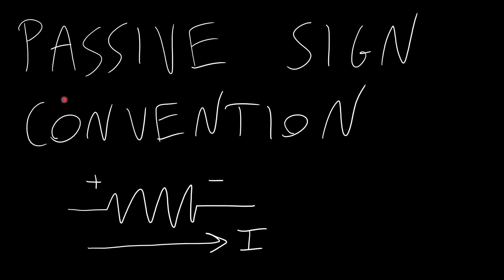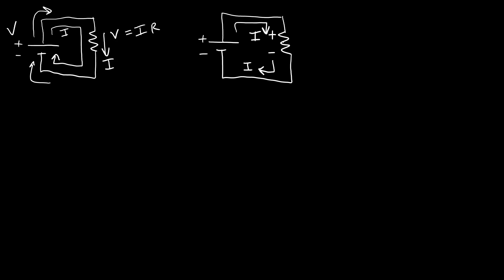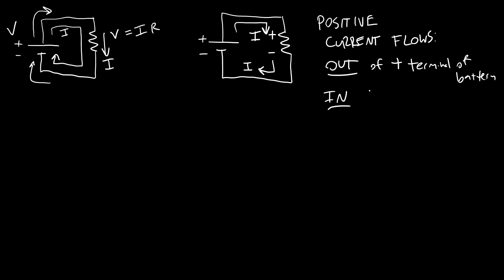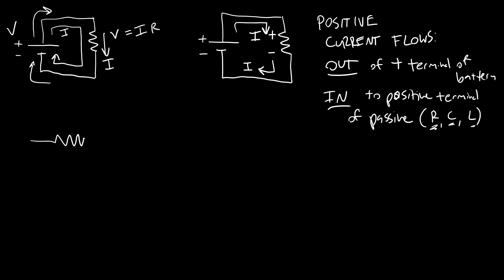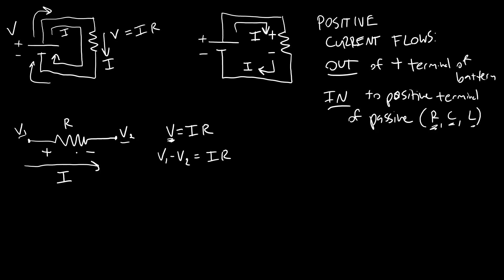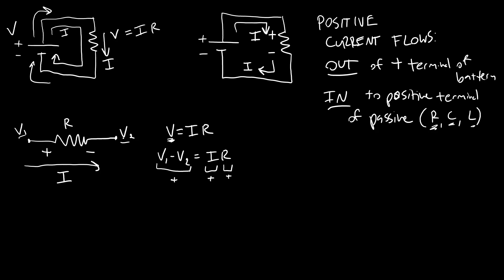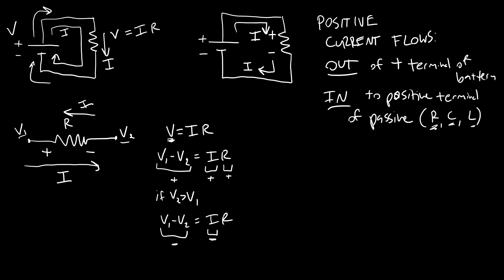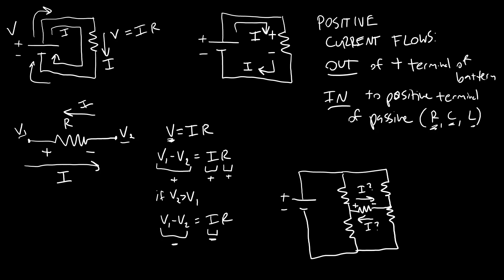Intro to Circuits 13: Passive Sign Convention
This video explains the "passive sign convention" for defining directions and positive/negative for voltages and currents in a circuit.